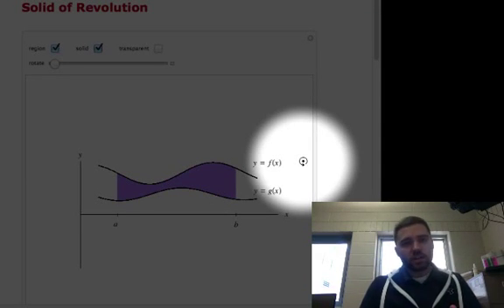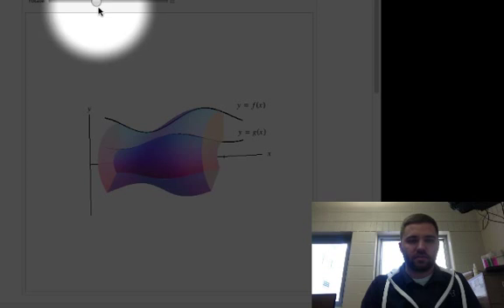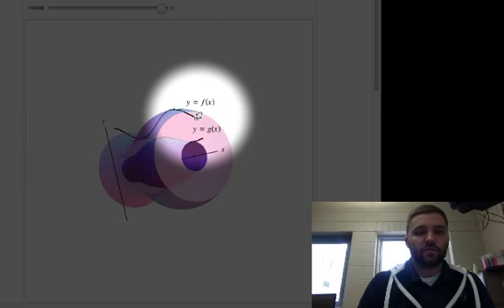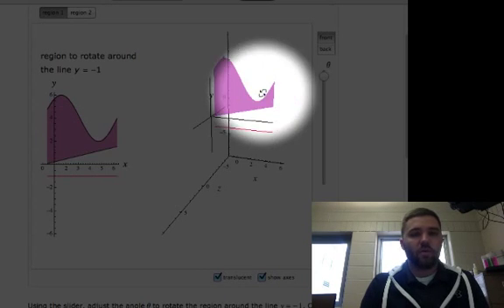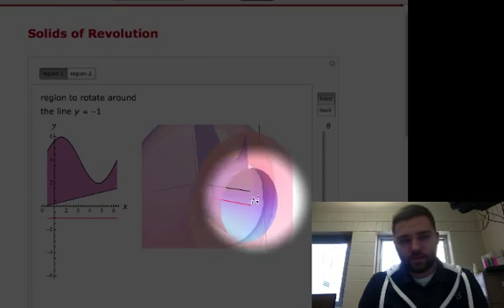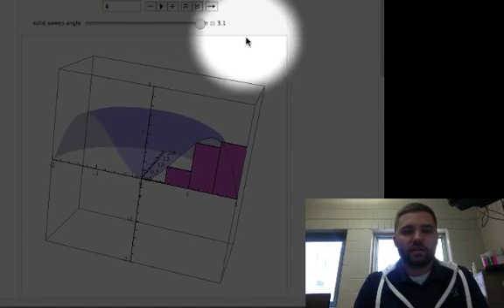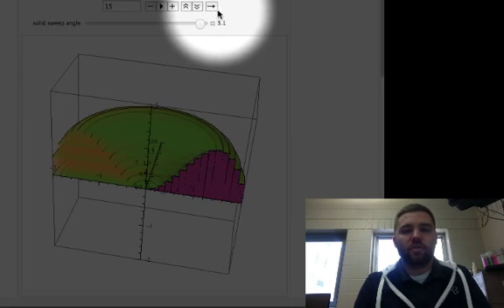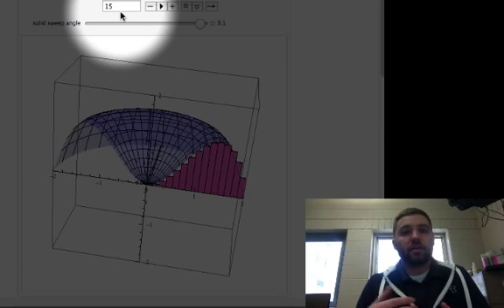Visualize Solids of Revolution